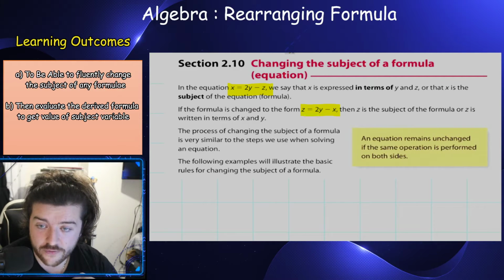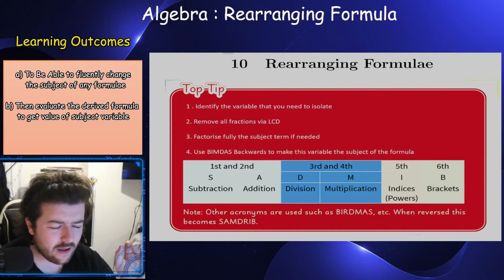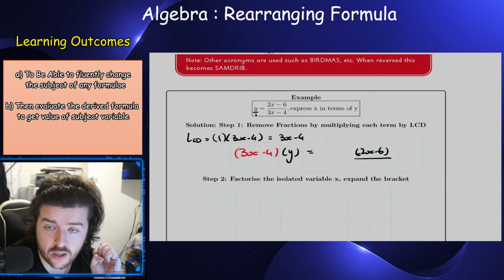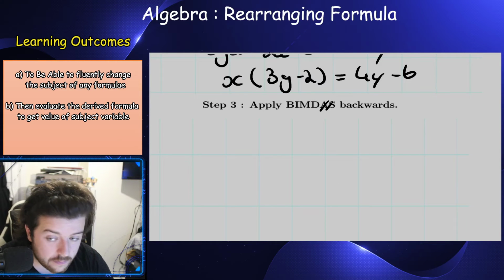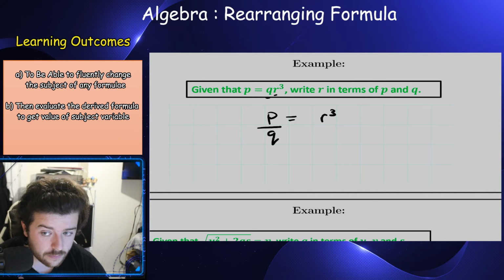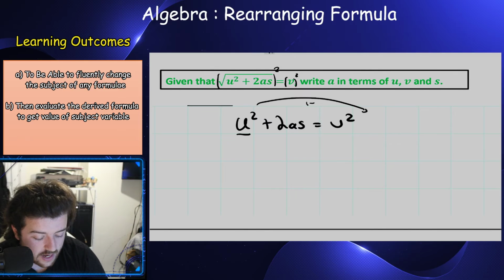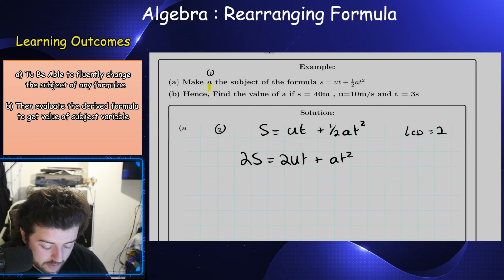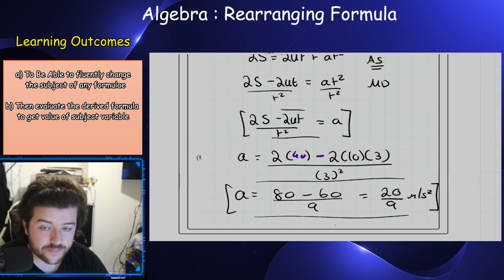Algebra : Rearranging Formulae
This video covers the topic of rearranging formula.
Hope it helps, leave all questions and hate comments below.